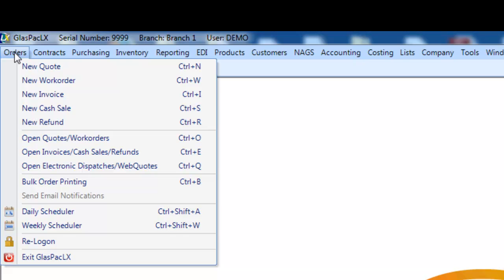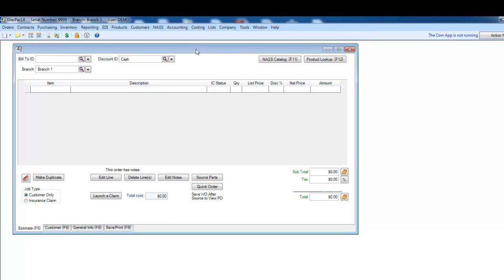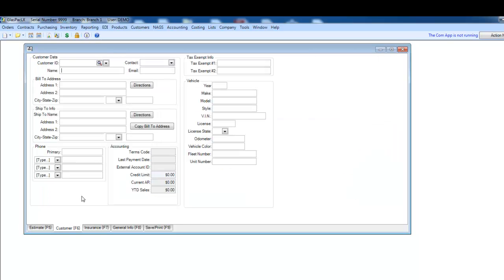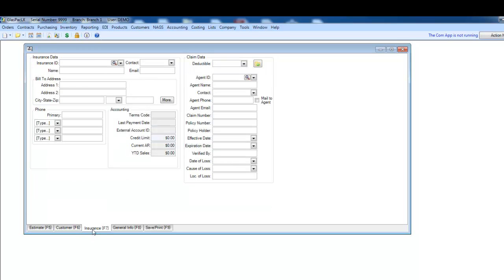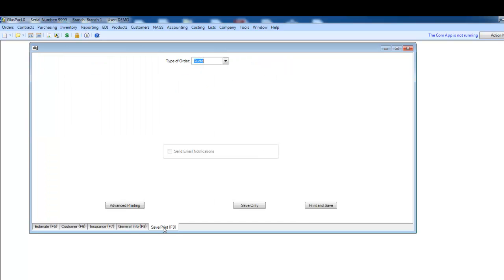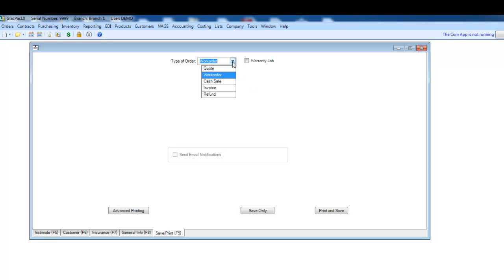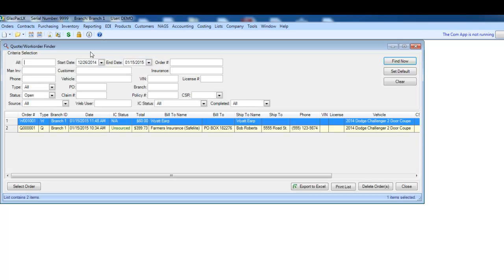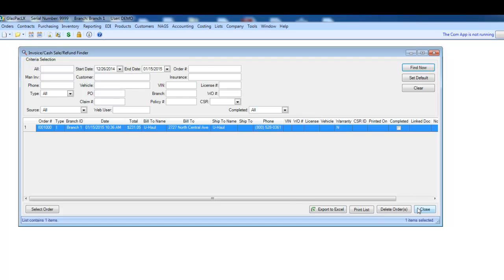2.1 Order Entry - Overview